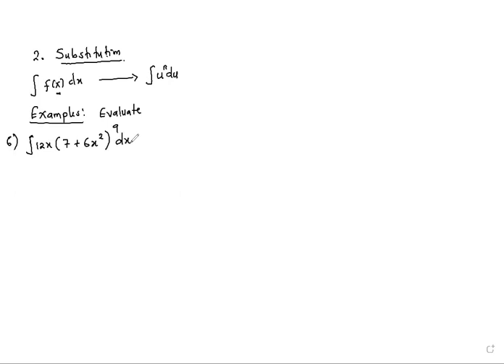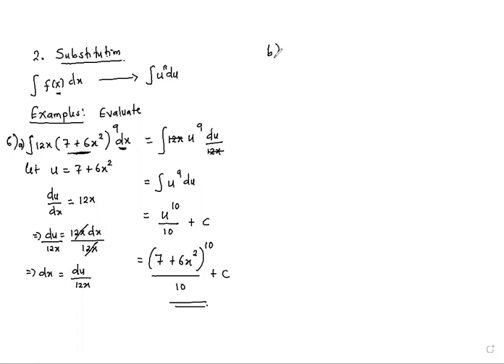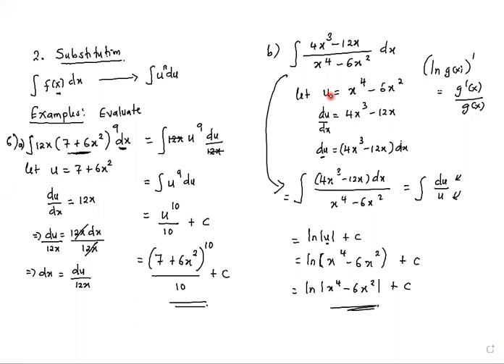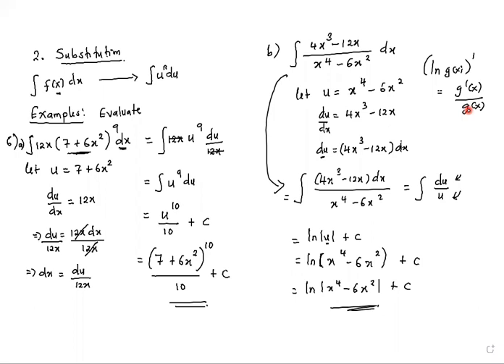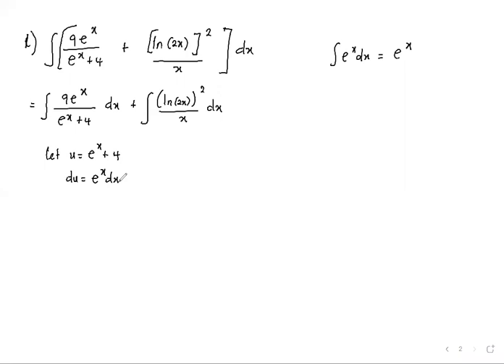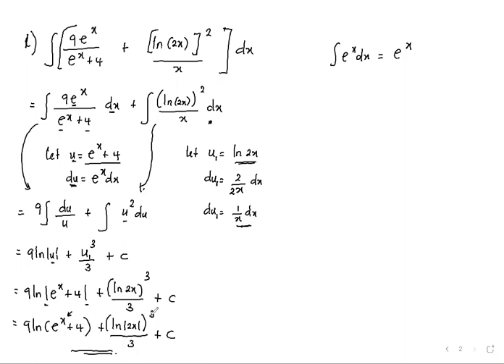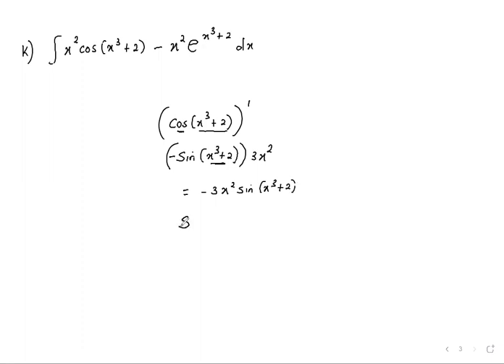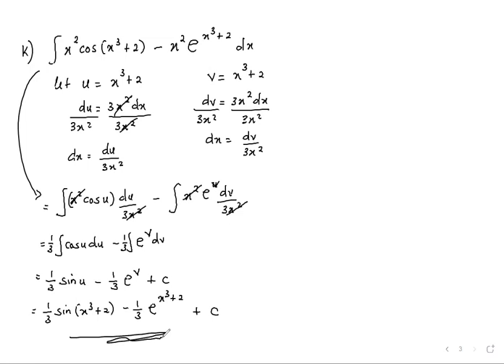Integration using substitution method